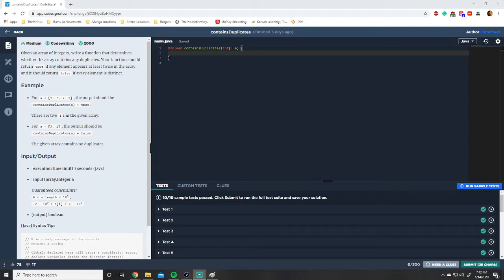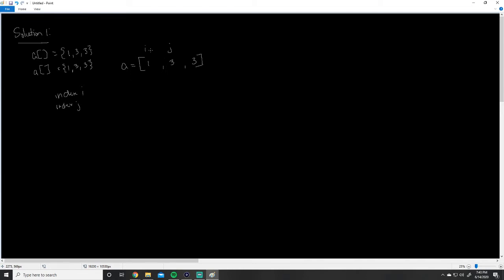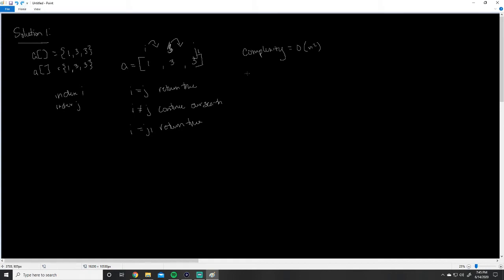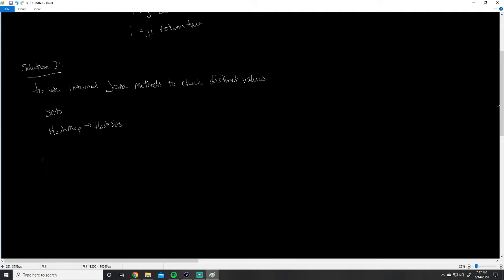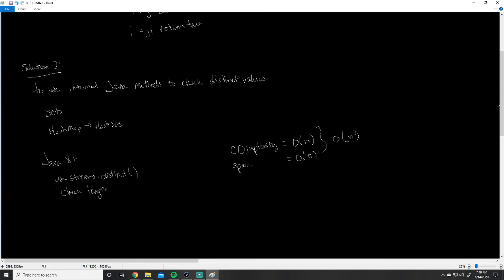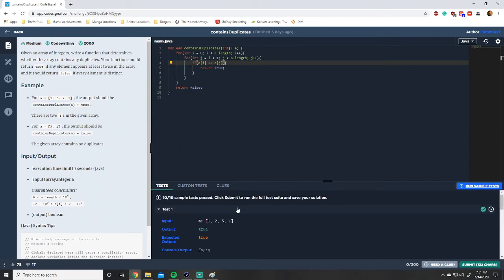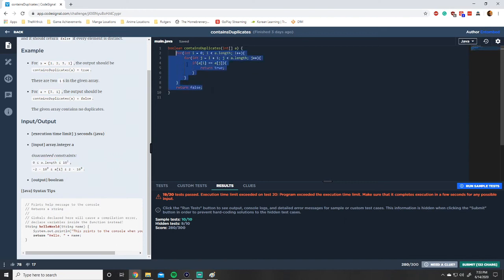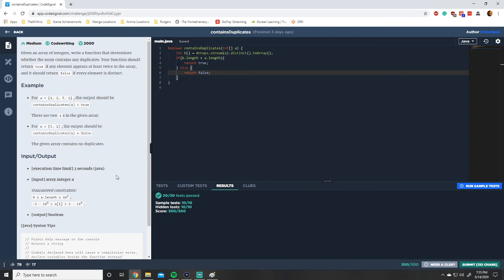containsDuplicate | Coding Challenge | Interview Question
Have you been asked "When given an array of size n, what is the fastest way to check to see if it contains a duplicate?" and you didn't know how to answer? Well, this is the video for you!

Challenge:
Given an array of integers, write a function that determines whether the array contains any duplicates. Your function should return true if any element appears at least twice in the array, and it should return false if every element is distinct.